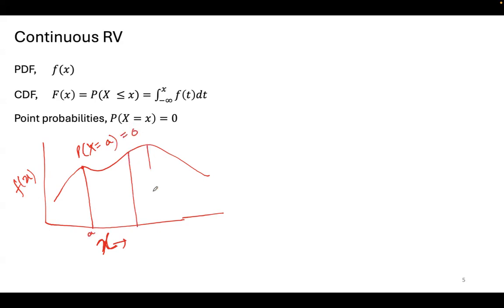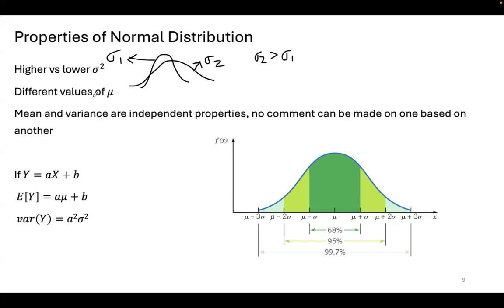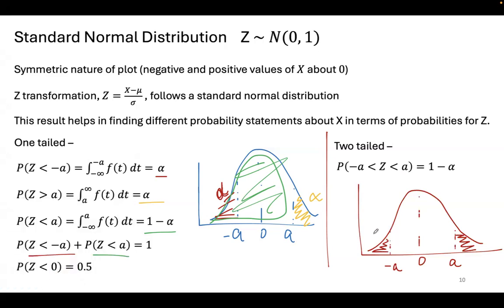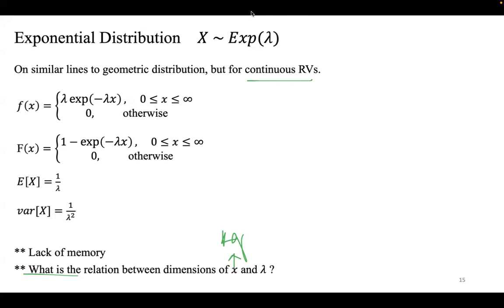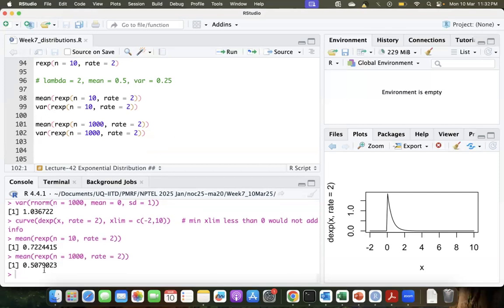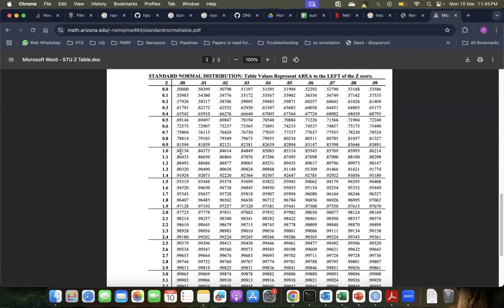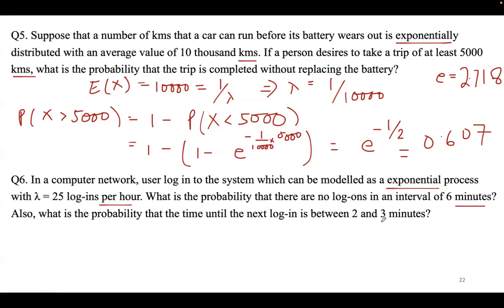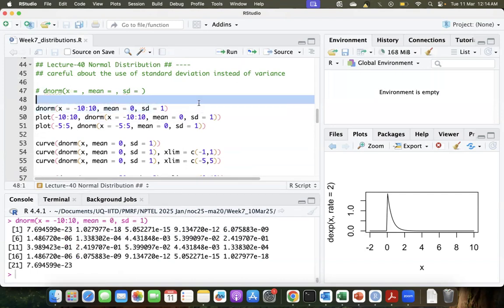Week 7 - NPTEL noc25-ma20 - Essentials of Data Science with R: Probability and Statistical Inference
This is a recording of the seventh live session conducted on 10 March 2025 for the course ''Essentials of Data Science with R - 1: Probability and Statistical Inference". We discussed key points for the lectures from week 7, ran some commands in R, and practiced some sample problems.
The powerpoint and Rscript used in the discussion have been uploaded to google drive @
The next session will be on 17 March 2025.